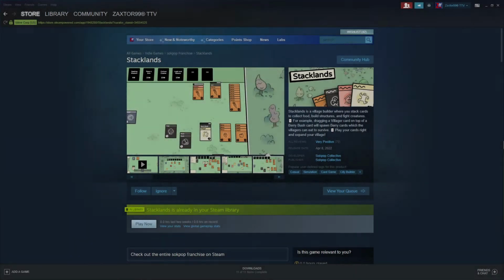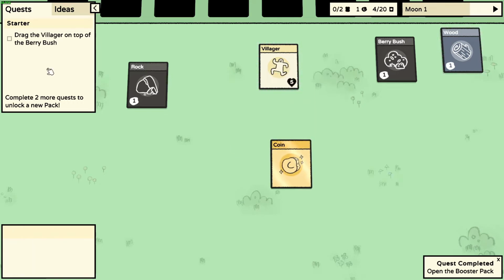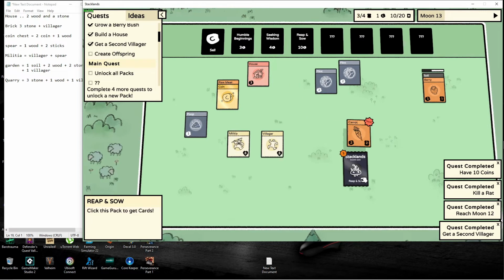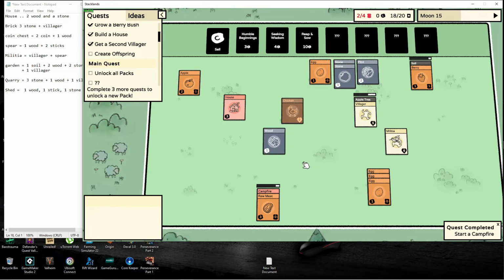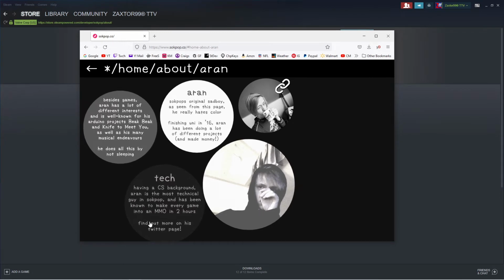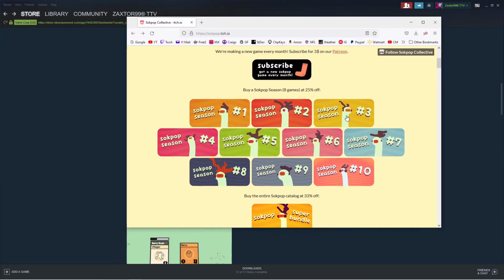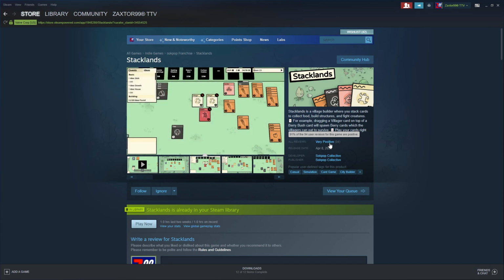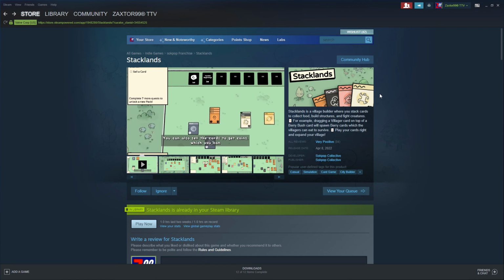Zaxtors Indie Gold #61 - Stacklands - My First ZIG of 2022 Is An Incredible & Fun Card Game!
Use my promotional link and you'll get $100 off your first order and also give me a $10 credit on my weekly meals I am loving!  Use this link: